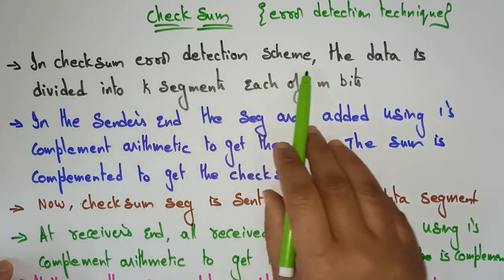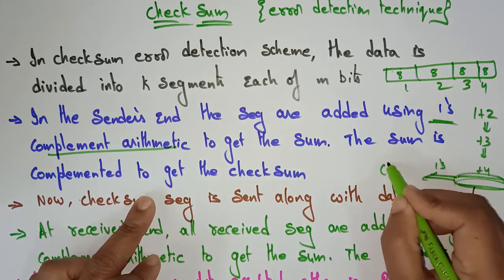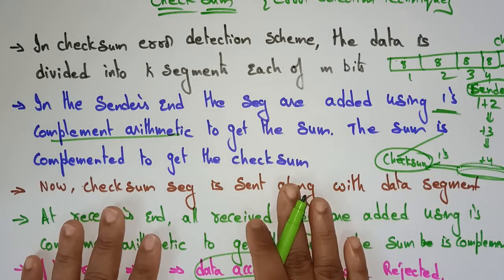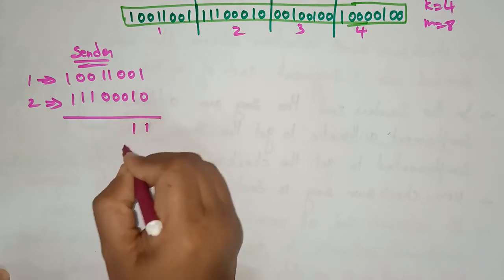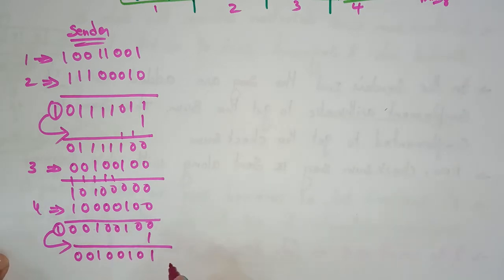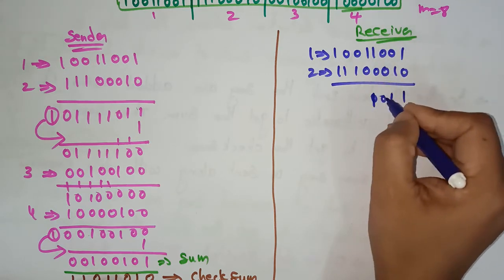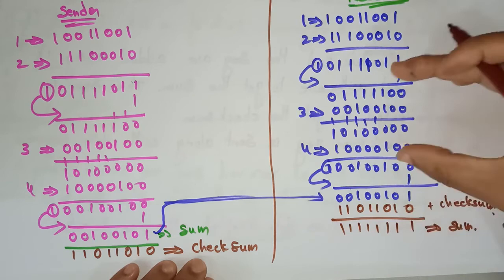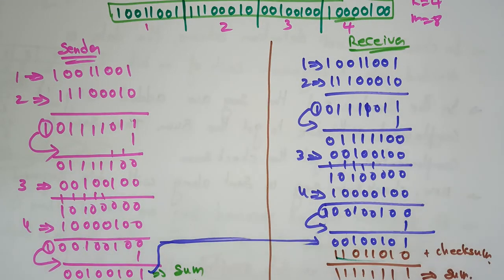Checksum Error detection Data Link layer CN Computer Networks Lec 52 Bhanu Priya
This is one of the error detection technique